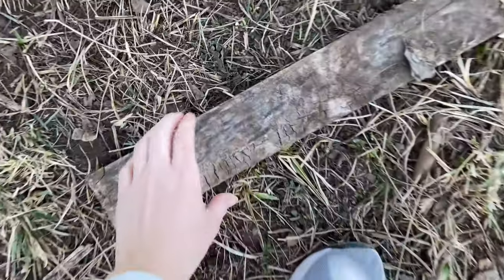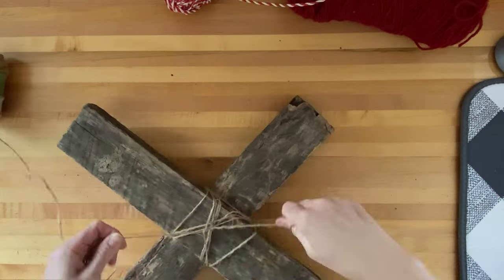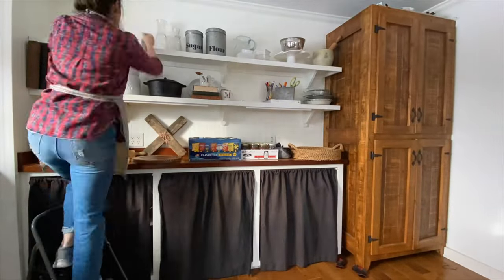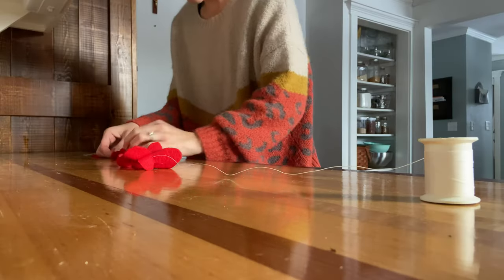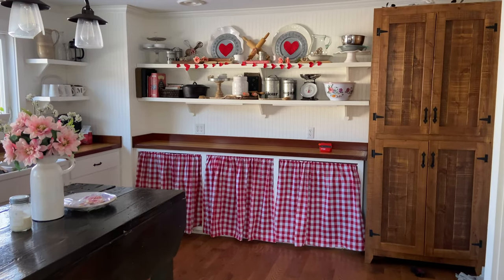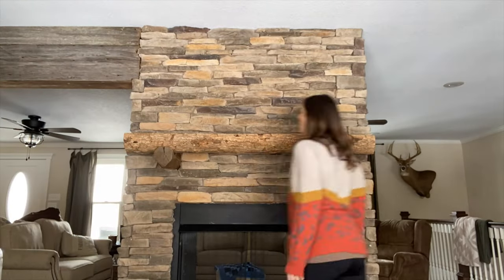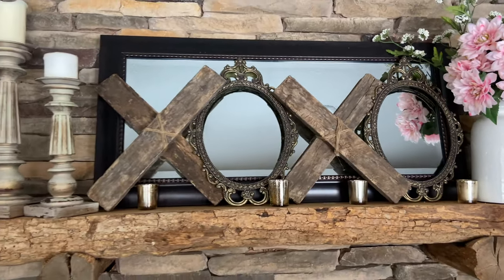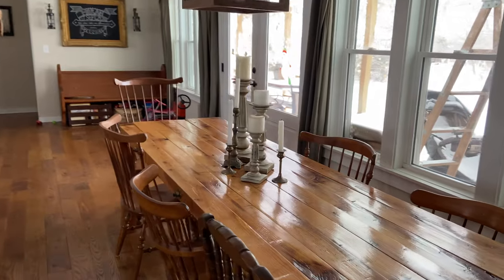Valentine's Day Decorate With Me 2022 | DIY Budget Farmhouse Decor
Valentine's Day is right around the corner and I thought I'd share some decorating inspiration, motivation and DIY's with you this week. Come along and decorate with me for Valentine's Day 2022!

Join me on Instagram @therustichoney for the speedy tutorial on paper flowers!